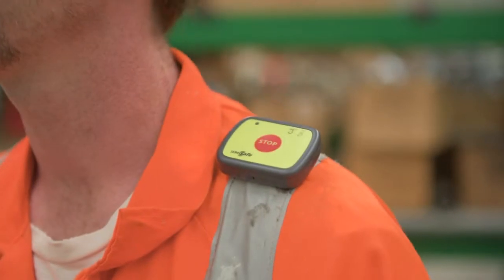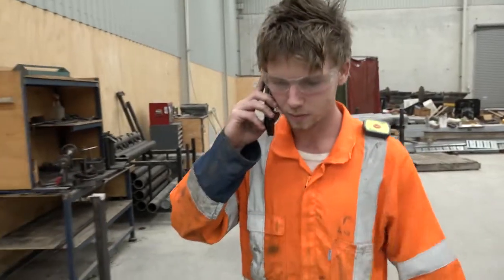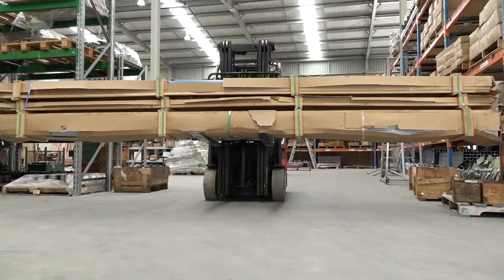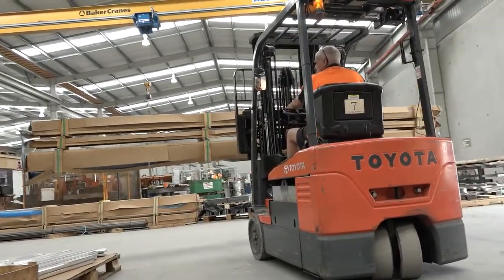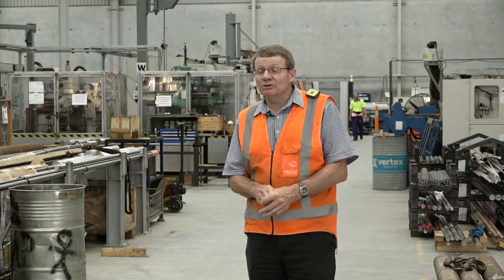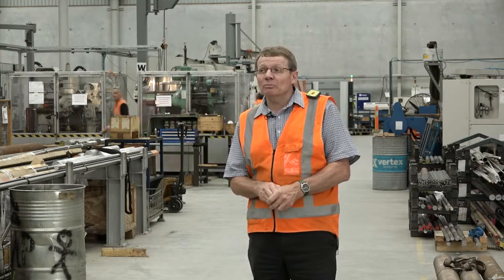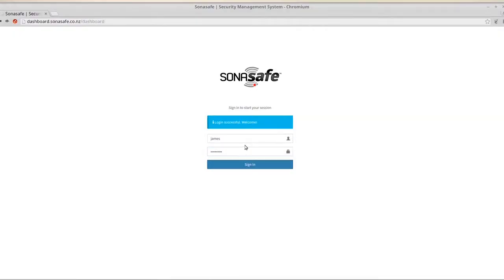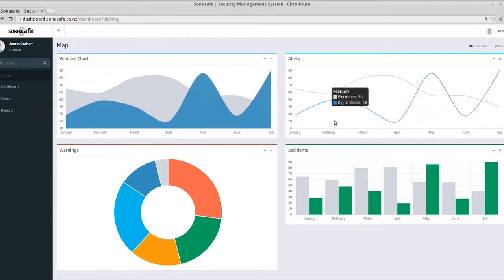SonaSafe Proximity warning System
Video explainer of how the Sonasafe proximity warning system operates in real commercial environments